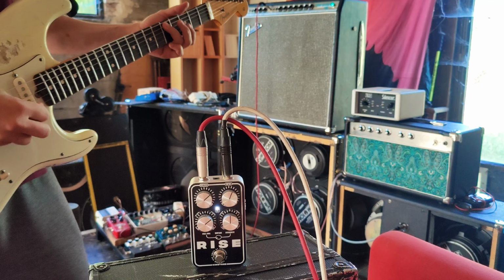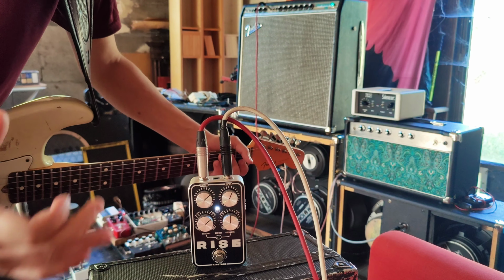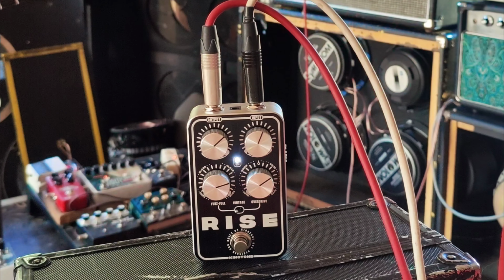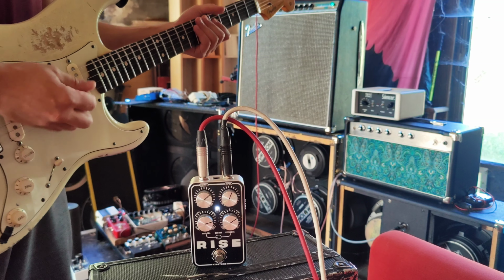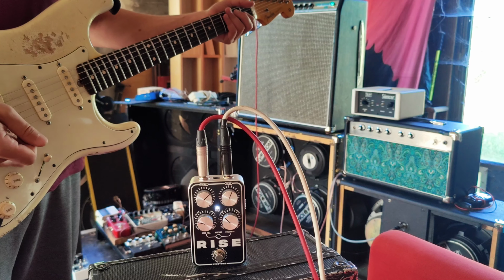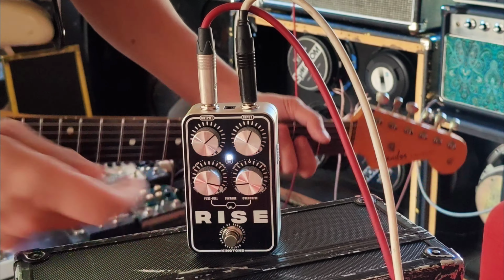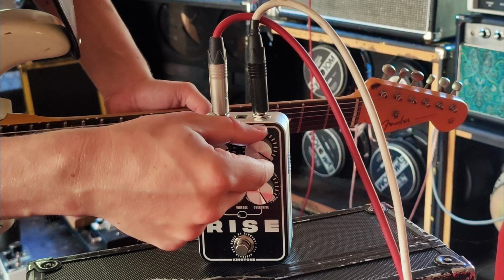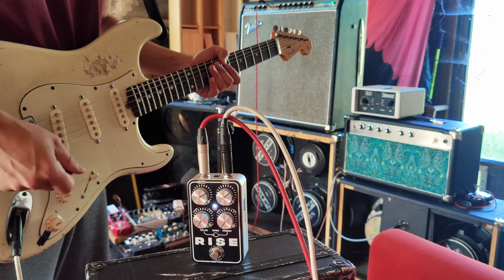Kingtone - Rise (ABSOLUTE TONE MACHINE)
My my my !!!

What a pedal !!!

Definitely not only a treble booster. It's been a while I didn't enjoy a new pedal that much.
Fantastic work from Jesse.

Gear used in this video :

Amp / Precious Tones Sapphire
Speaker / EVM10Ms/JBL E110
Guitar / Partcaster
Pickups / Sliders 59